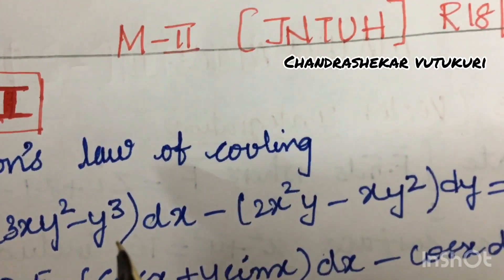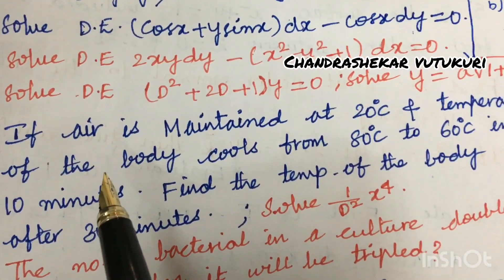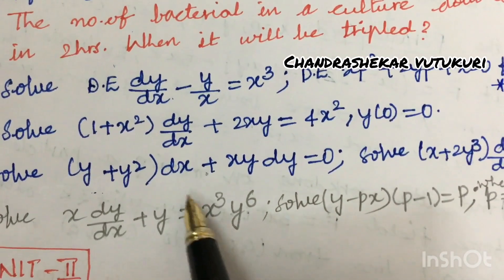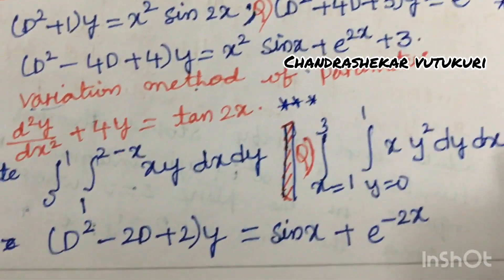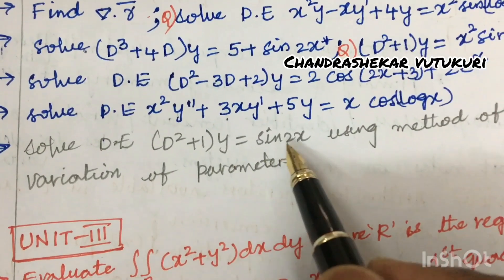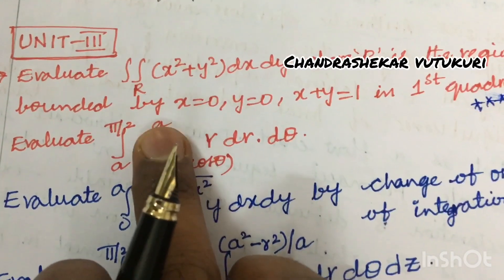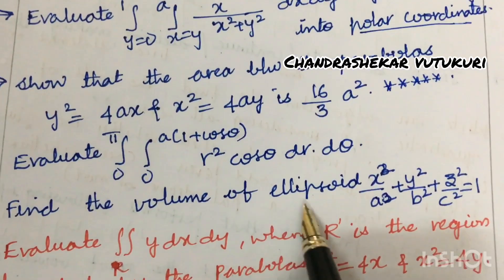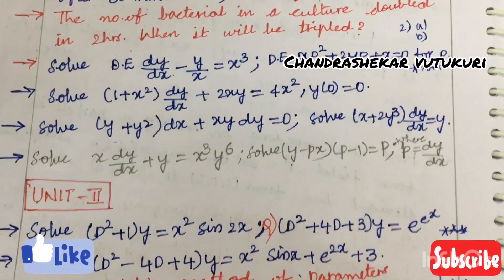Mathematics-II (M-2)IMPORTANT AND GUNSHOT QUESTIONS JNTUH R18/R16